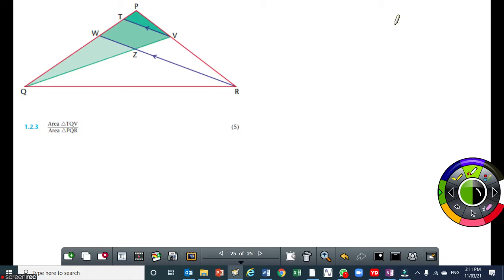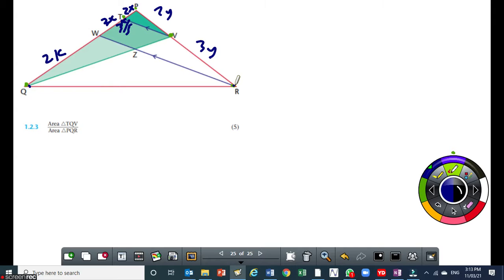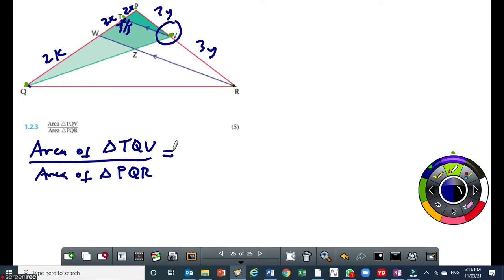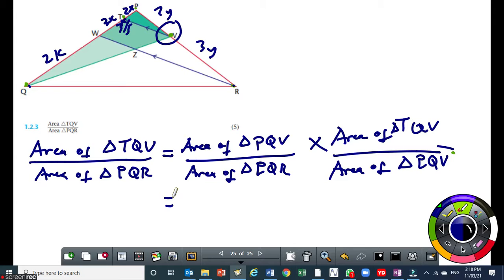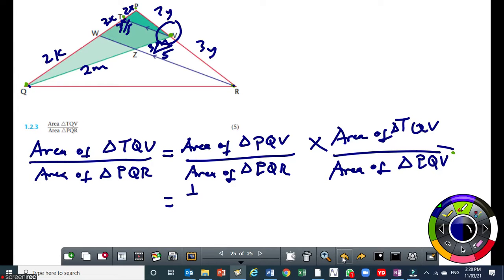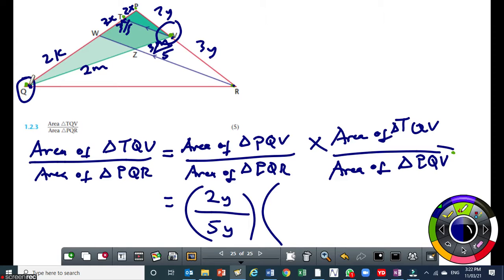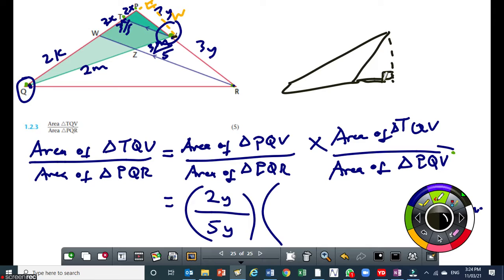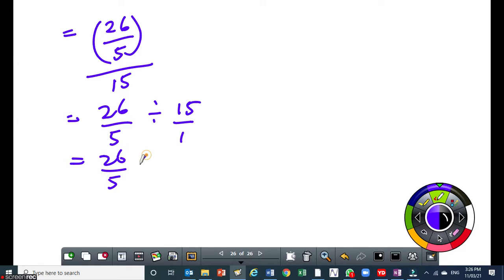Proportion Theorem 2021 Part 5